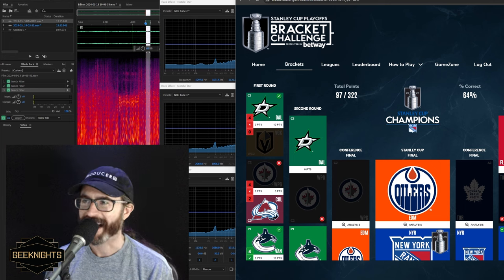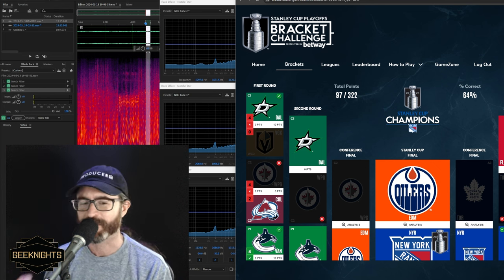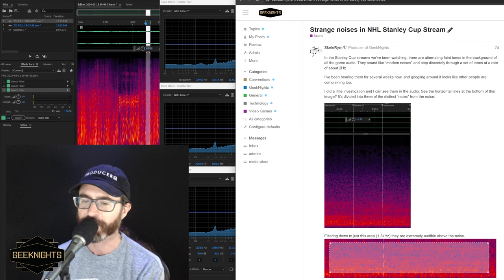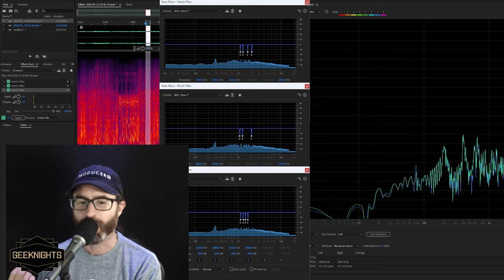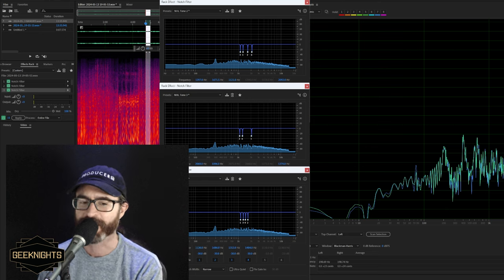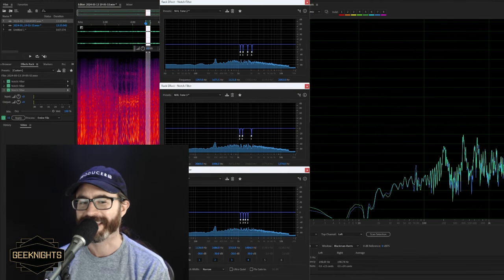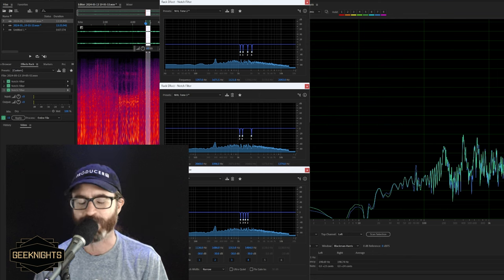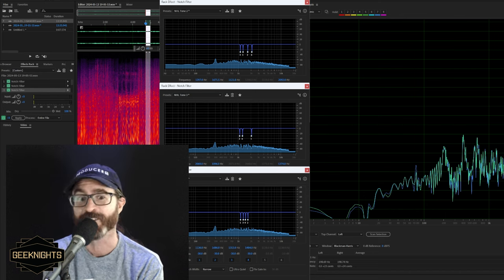NHL Stream Strange Noise Investigation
The NHL Stanley Cup playoffs and other streams (broadly on Sportsnet) have an audio artifact. There are alternating faint tones in the background of all the game audio. They sound like “modem noises” and step discretely through a set of tones at a rate of about 2Hz, inhabiting the 1-3kHz range.